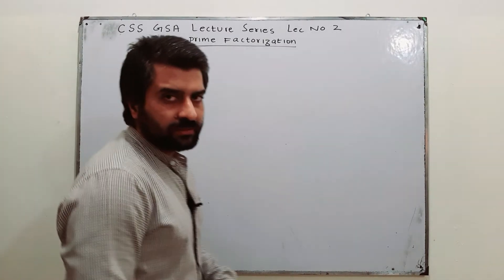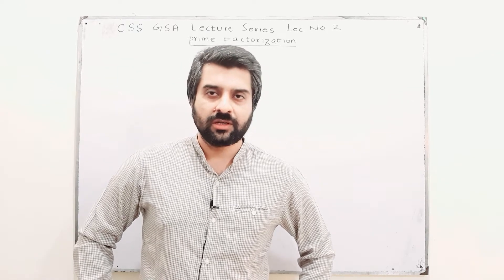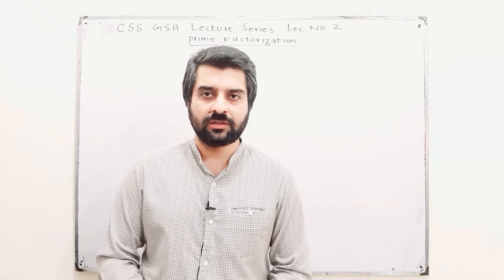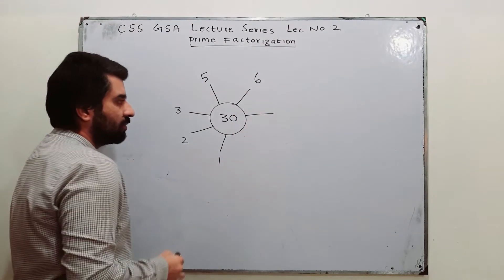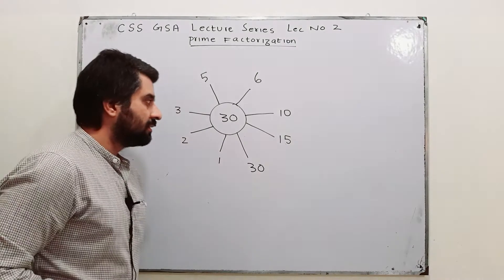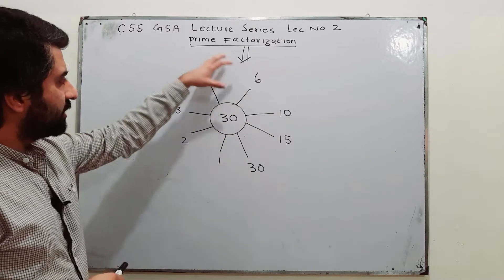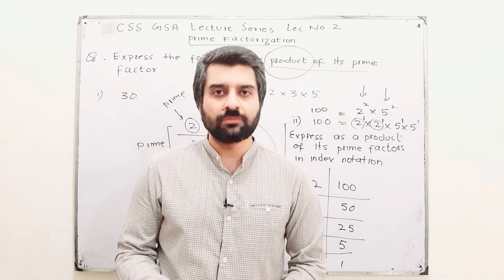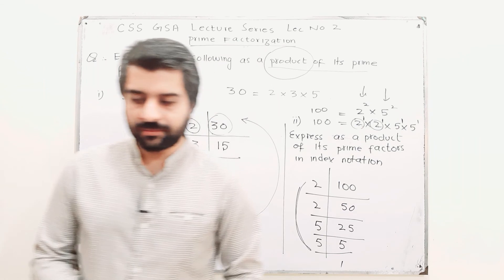Css General Sciece and Ability Lecture Series Lec 2 Prime Factorization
In this lec,concept of prime factors is discussed.Lec no 1 for css gsa series is given below